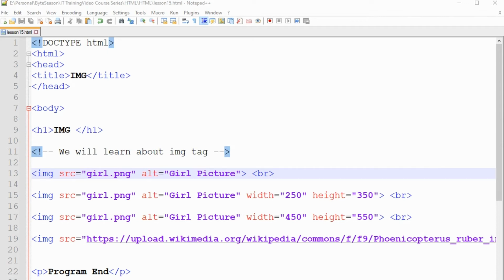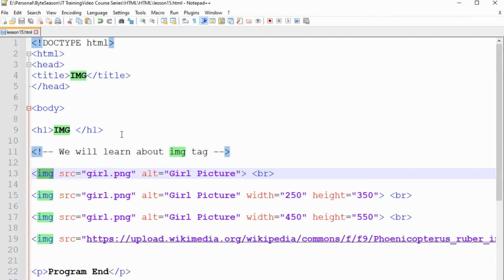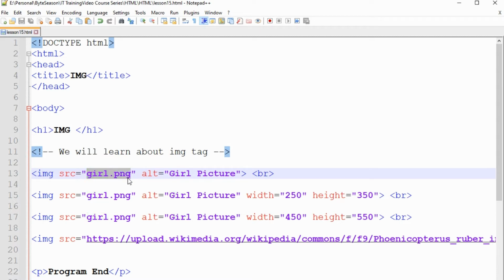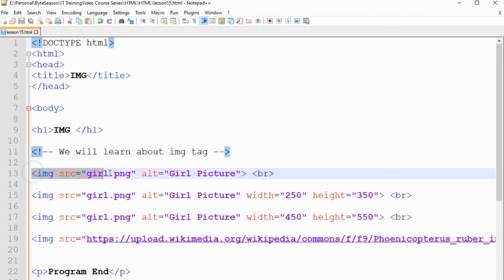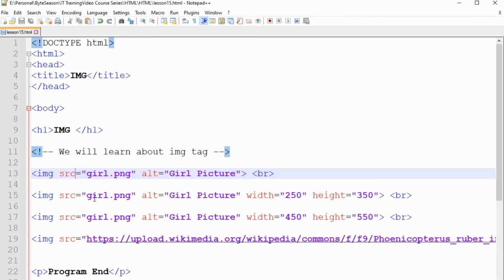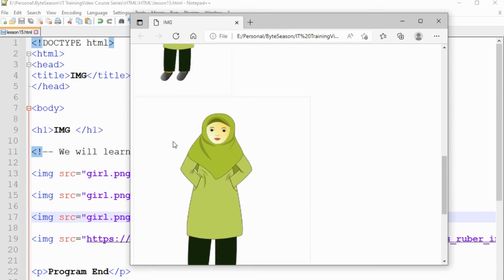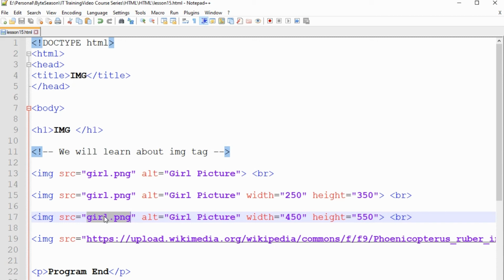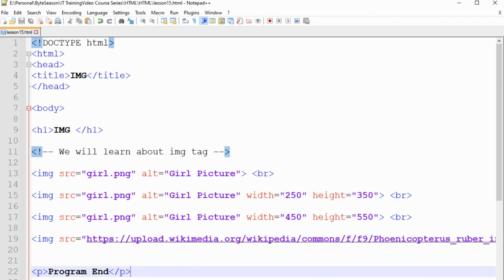Learn HTML for Beginners - Step-by-Step Tutorial 15